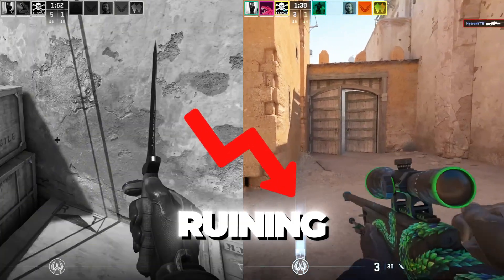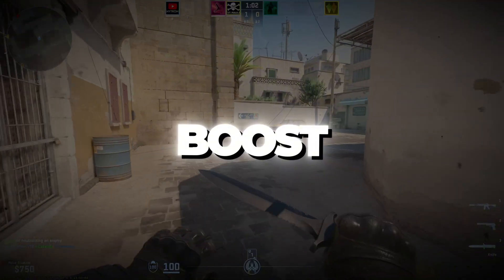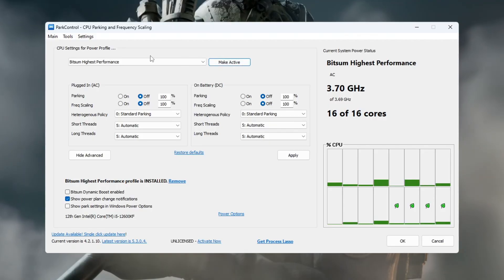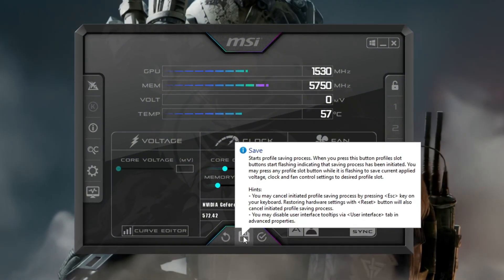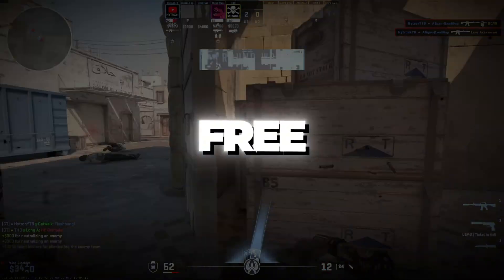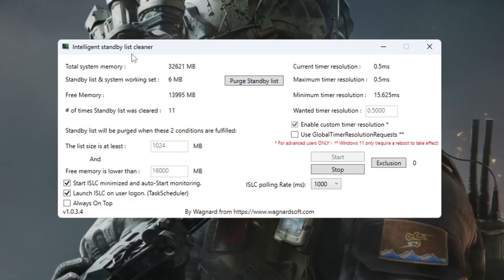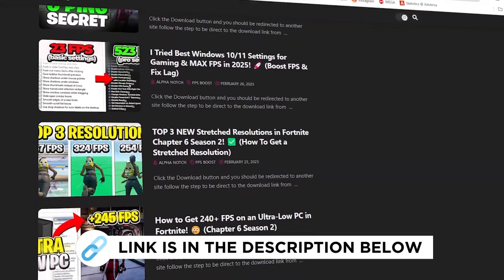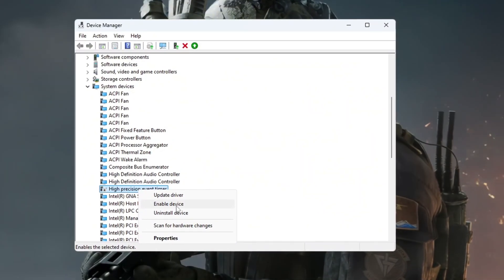HIDDEN CS2 TWEAKS TO BOOST FPS + FIX FPS DROPS & LAG (2025)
Tired of stutters, FPS drops, and lag in Counter-Strike 2? This video is your complete solution. I’ll walk you through step-by-step performance tweaks that are often overlooked — but insanely effective.
These methods are fully updated for 2025 and work on both low-end and high-end PCs. Whether you're struggling with frame drops or want to squeeze every bit of performance from your system, this guide has you covered.

💡 What’s covered in this video:

✅ Clean your system using Storage Sense
✅ Unlock full CPU performance with ParkControl
✅ Boost GPU power with MSI Afterburner
✅ Optimize RAM using ISLC
✅ Disable Windows telemetry for better stability
✅ Reduce keyboard input lag with Filter Keys Setter
✅ Turn off HPET to stop stutters and lag

📌 All steps are beginner-friendly and fully explained.
⚠️ No registry edits or risky changes. Just real optimizations that work.

👉 SHARE with friends who need better FPS